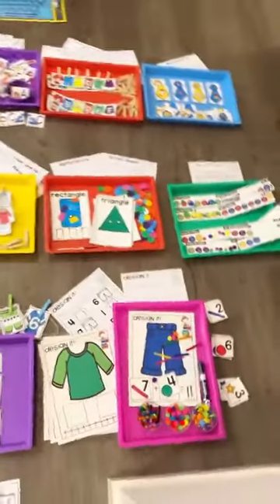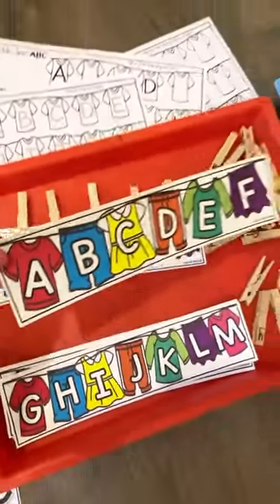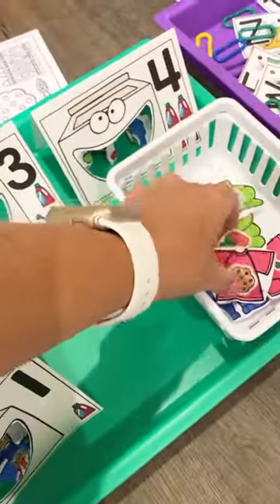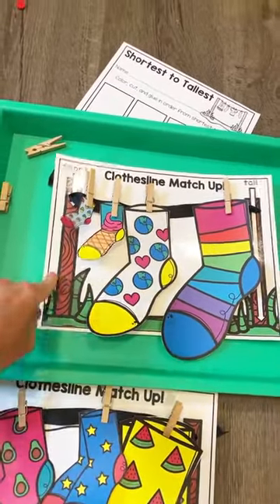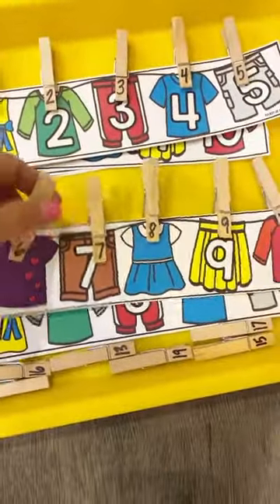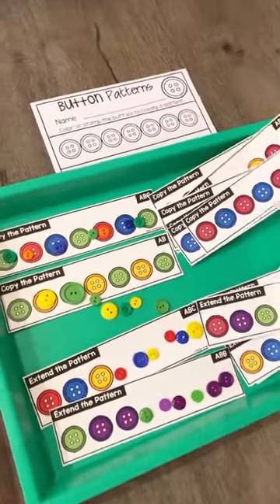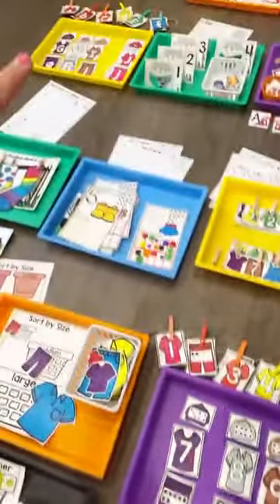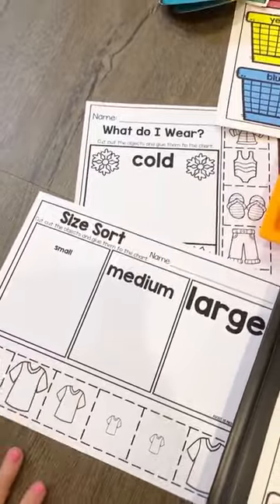Clothing Math & Literacy Unit Preview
Grab these math & literacy centers for preschool, pre-k, or kindergarten students with a fun clothing theme!